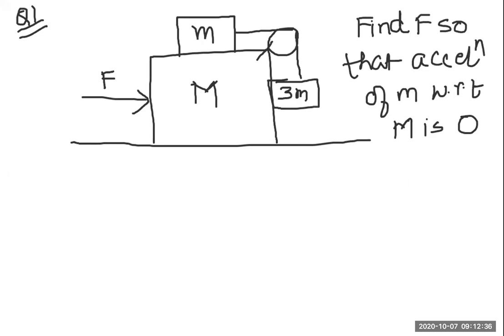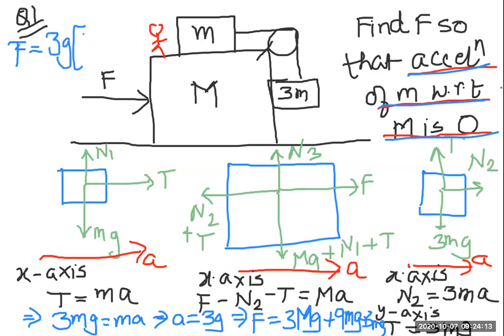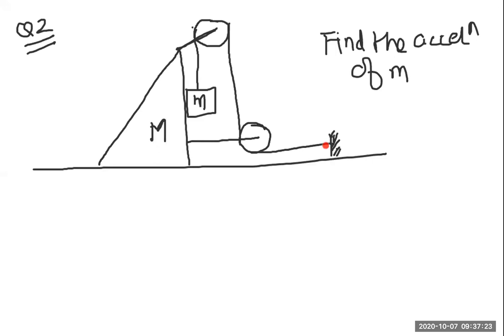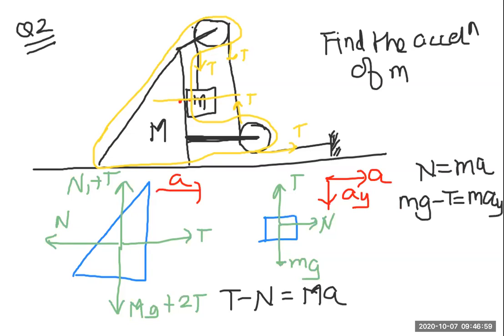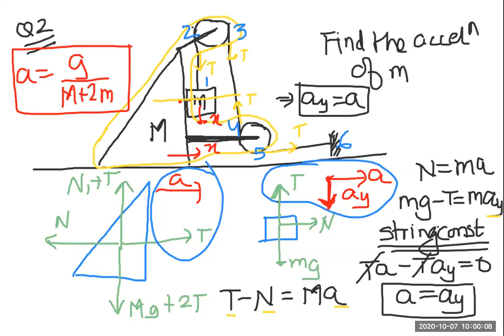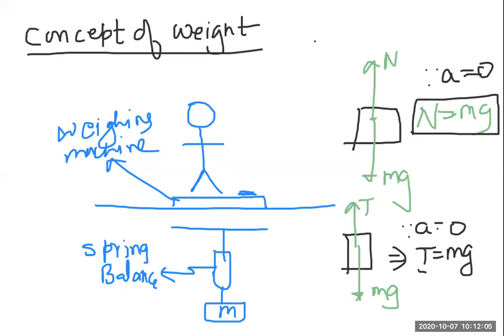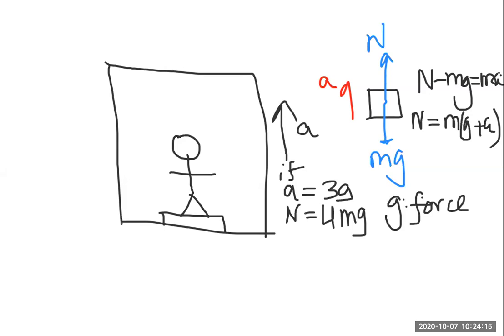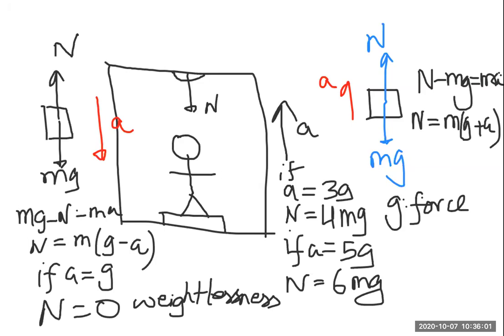ZEAL XI INT BATCH PHYSICS LECTURE - Newtons Laws of Motion Sub Topic - concept of weight 07.10.20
PHYSICS LECTURE BY IIT FACULTY KUNAL SIR  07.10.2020